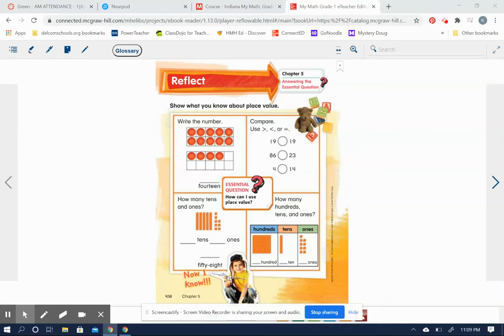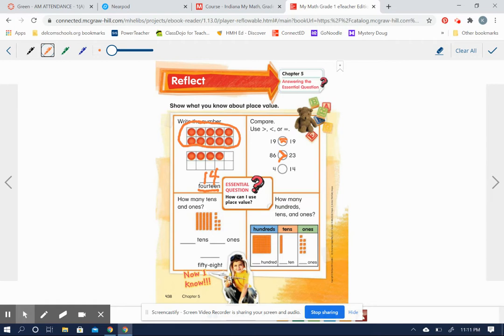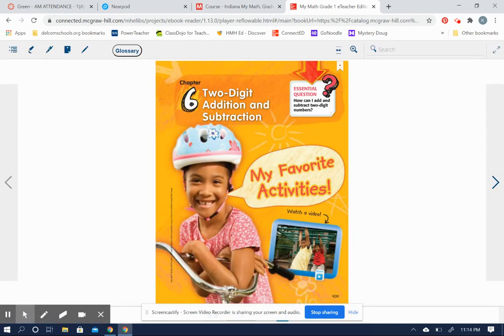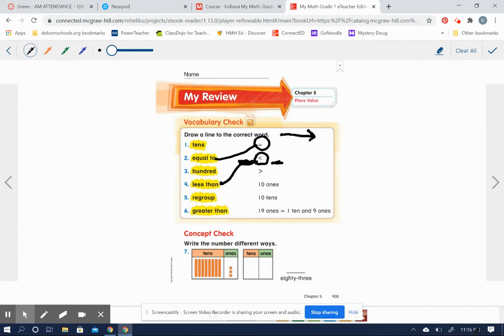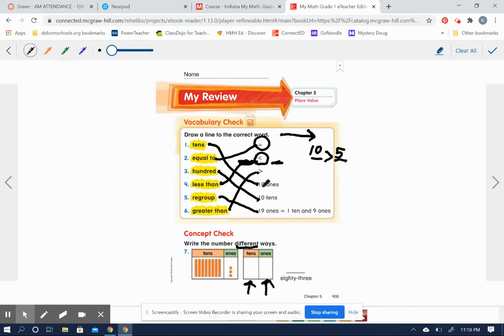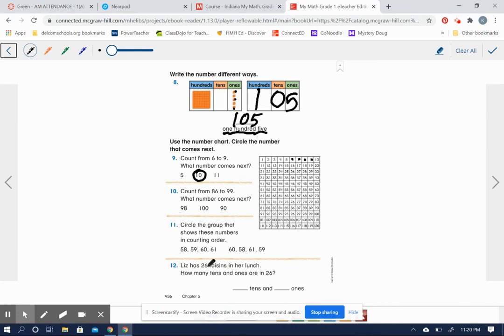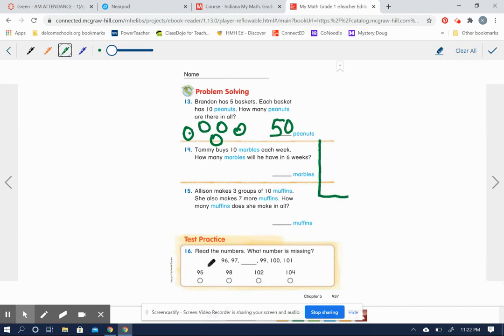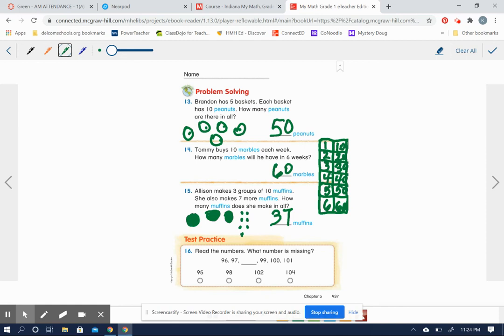Chapter 5 Review